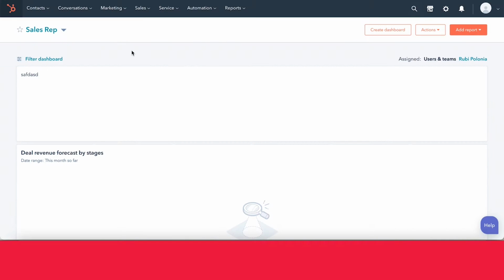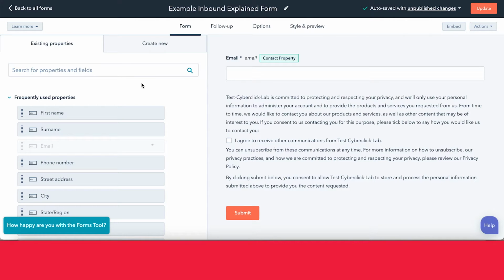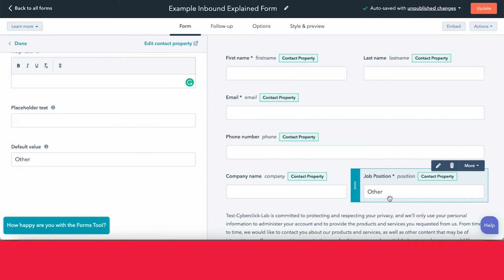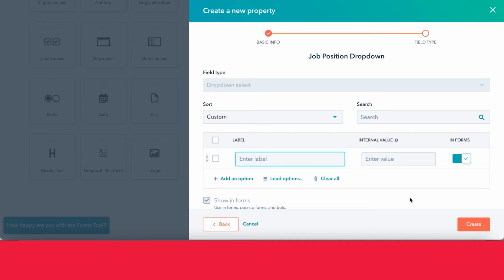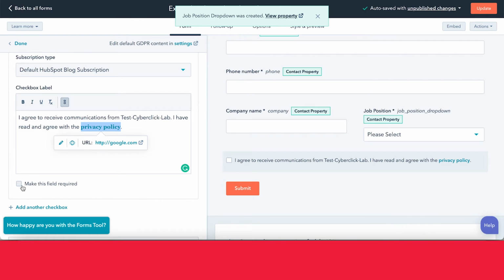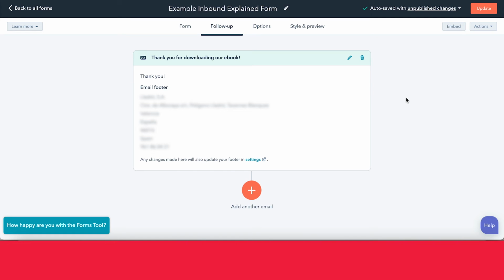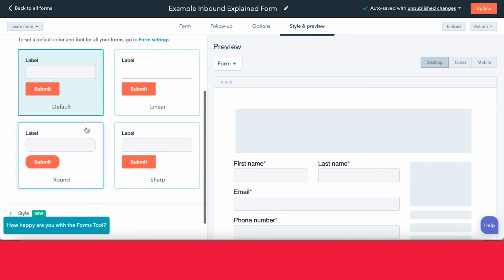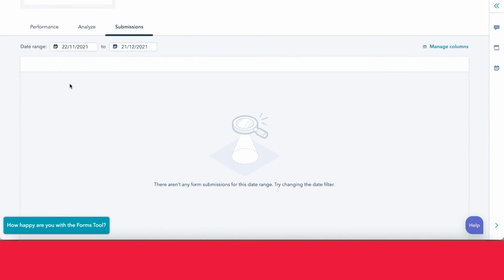How To Create a Form in HubSpot | Tutorial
In this new HubSpot tutorial you'll learn how to create a form in HubSpot, the different forms that are available, how to add and create properties, how to add progressive fields and much more. 🟠 Try HubSpot for Free / Pop-Up Forms

🔽 More HubSpot tutorials 🔽